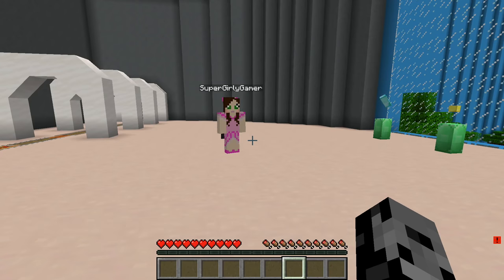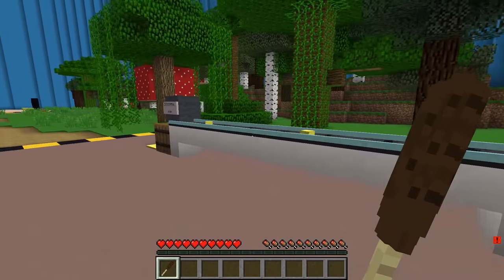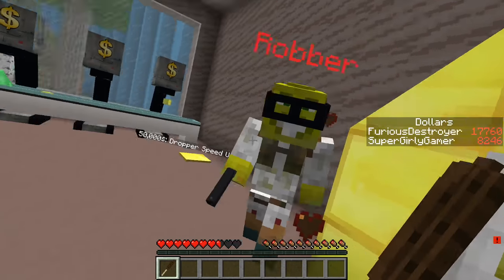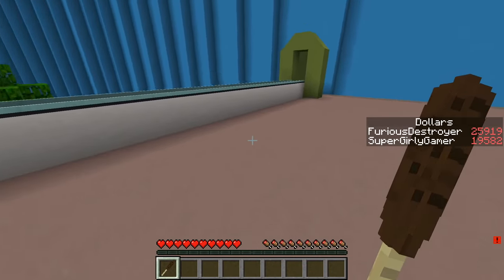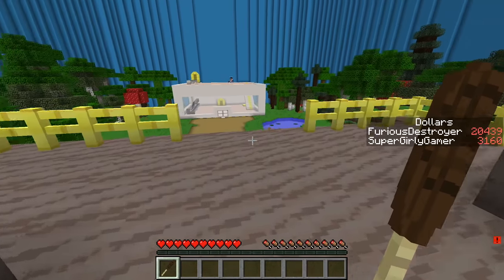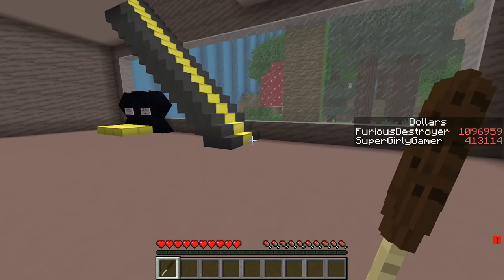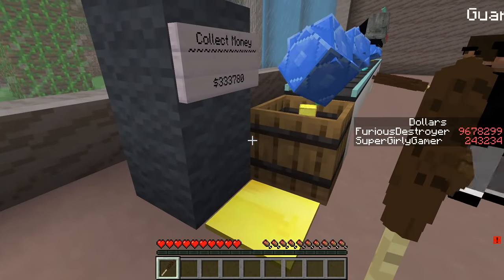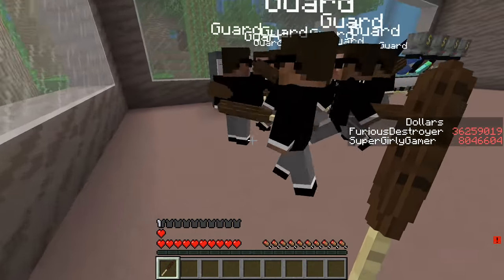Minecraft: BANK TYCOON!!! (BUILD A BANK AND EARN MONEY!) - Modded Mini-Game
Time to build a bank and earn money!

In this 1.14 Bank Tycoon Modded Mini-Game:
We need to earn money in our factor to build the biggest and best bank possible. The more money we earn the bigger bank we can build. Who will win the challenge?